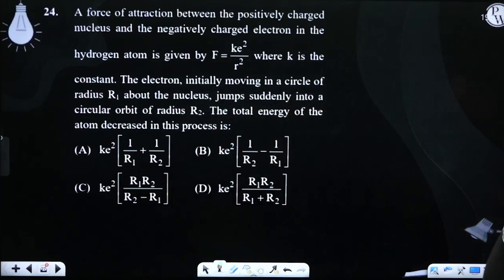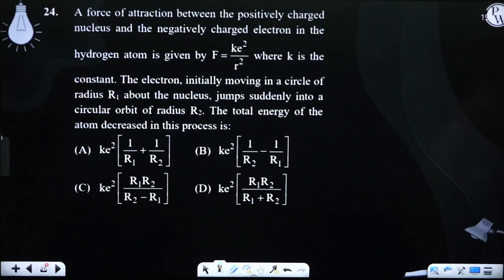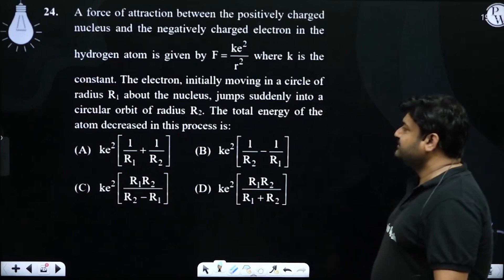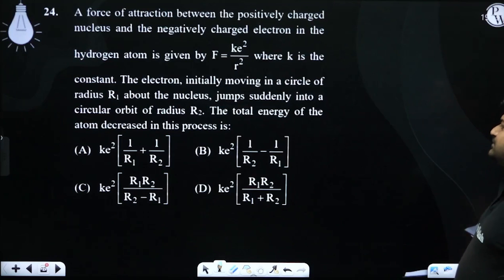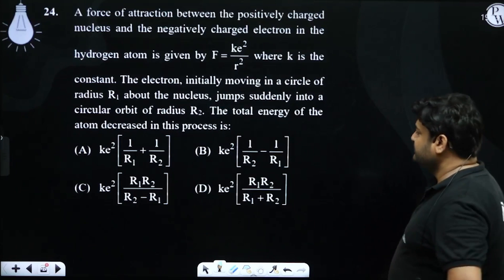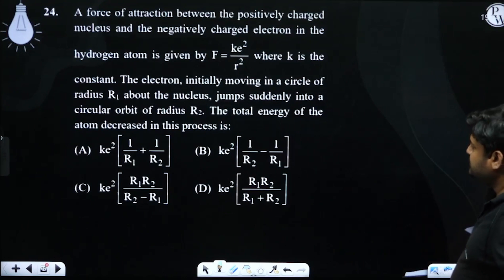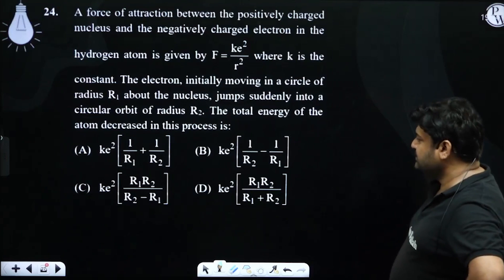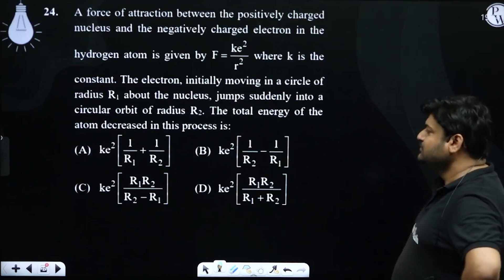A force of attraction between the positively charged nucleus and the negatively charged electron....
A force of attraction between the positively charged nucleus and the negatively charged electron in the hydrogen atom is given by F=ke2r2&nbsp;where k is the constant. The electron, initially moving in a circle of radius R1 about the nucleus, jumps suddenly into a circular orbit of radius R2. The total energy of the atom decreased in this process is: 📲PW App